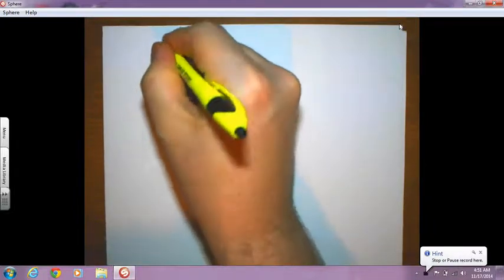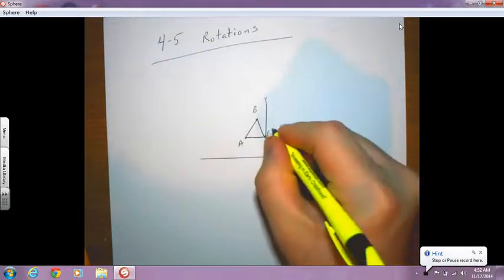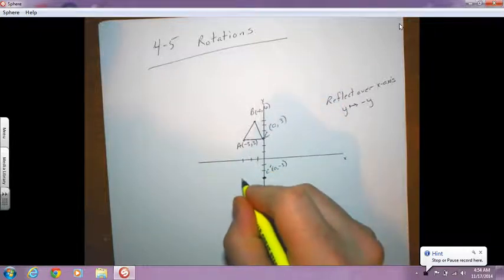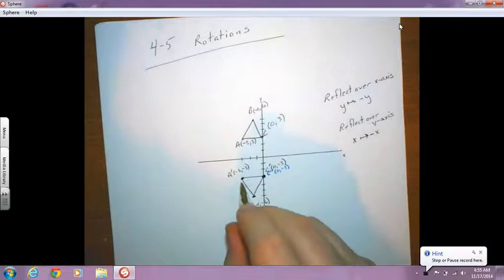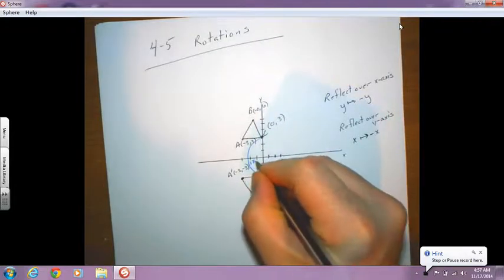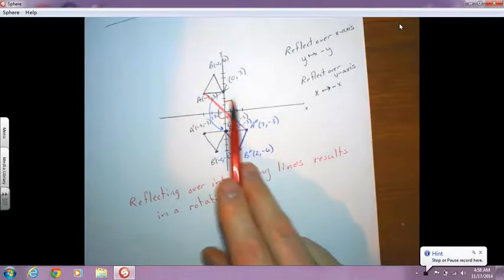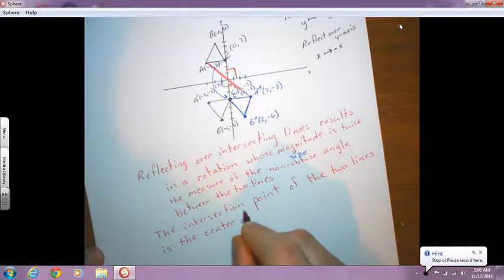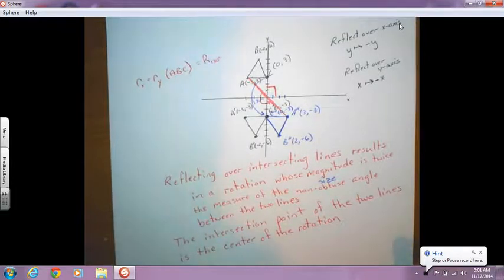4 5 Rotations (Geometry)